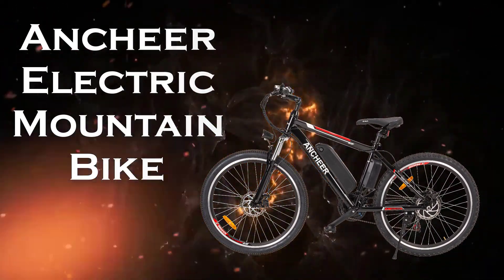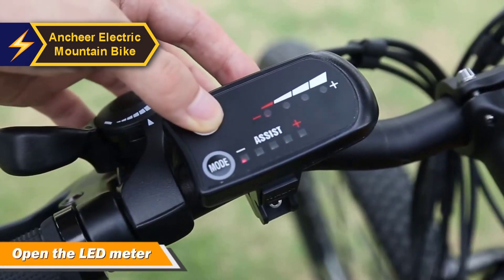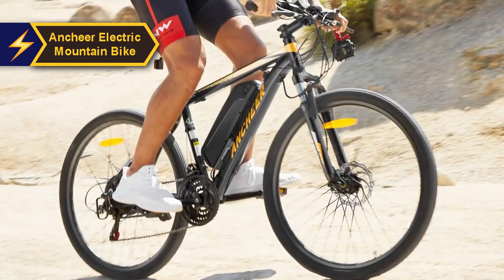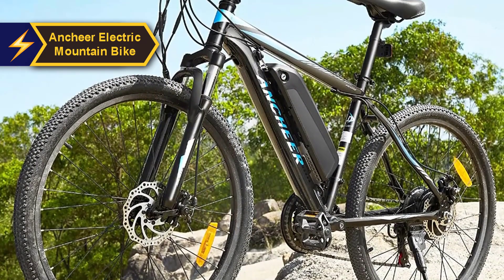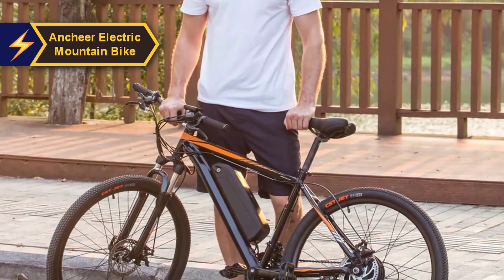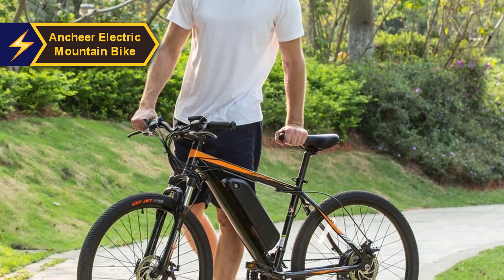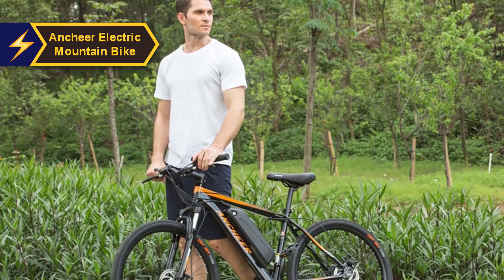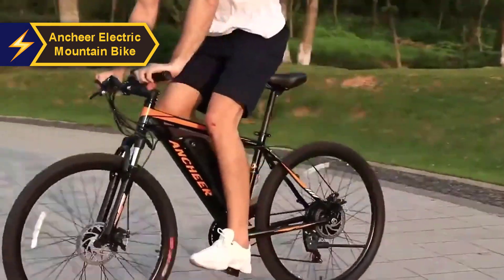The BEST Mountain Electric Bike ⚡ 2024 ⚡ | Ancheer Electric Mountain Bike